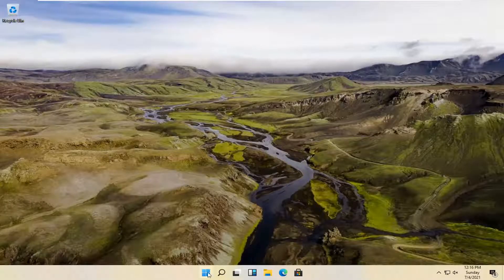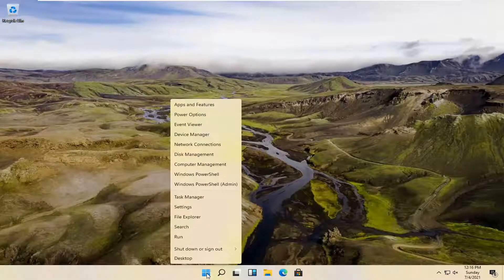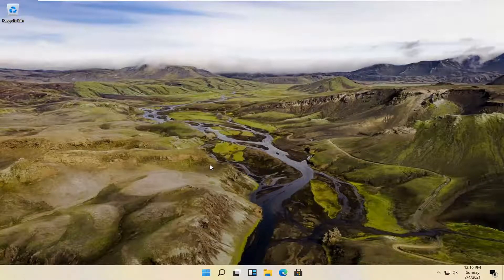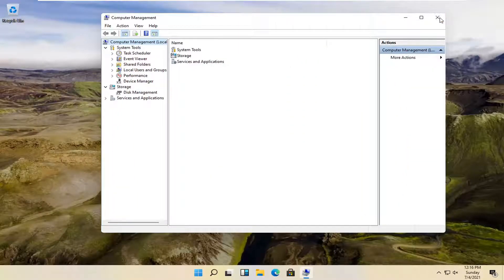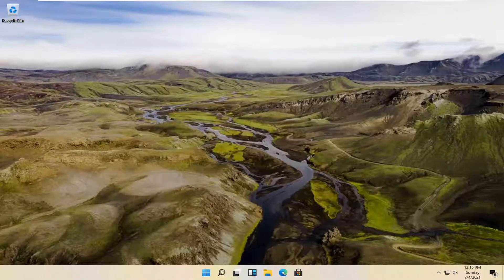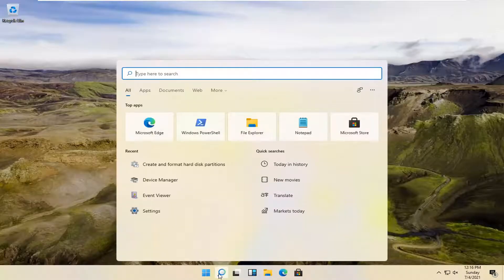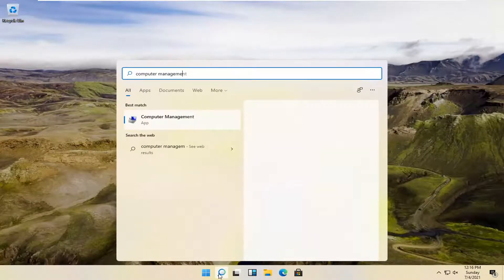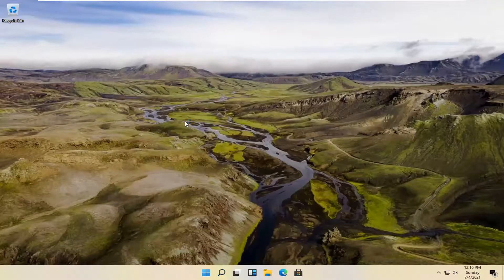How To Open Computer Management In Windows 11 [Tutorial]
The Computer Management app is included in all modern versions of Windows, and it acts like a control panel for many advanced administration tools: Task Scheduler, Event Viewer, Performance Monitor, Device Manager, Disk Management, Services and Applications, and more. We like using it for troubleshooting and system administration tasks because it offers easy access to so many tools. In this tutorial, we show all the methods we know for opening the Computer Management tool in Windows 11, Windows 7 and Windows 8.1: